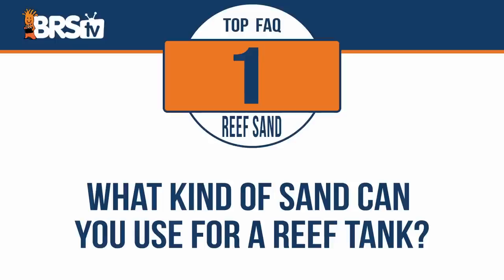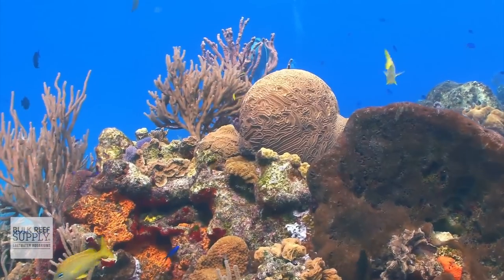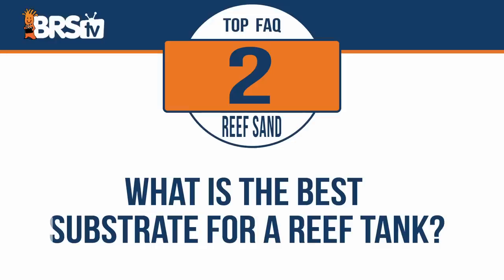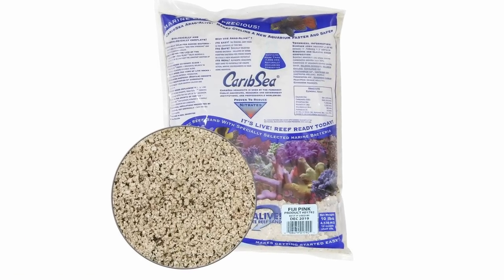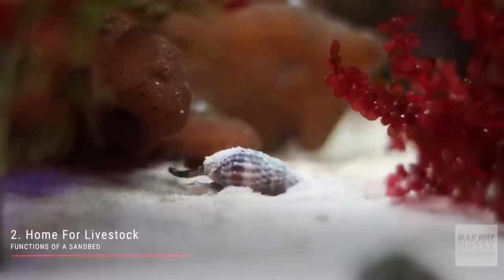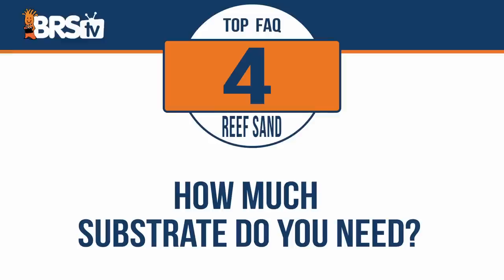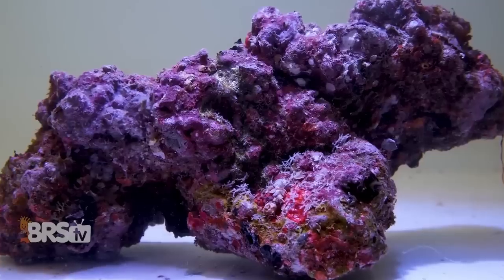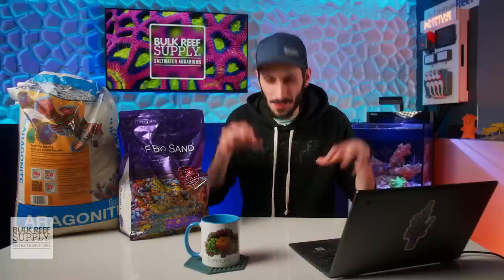Live Sand & Your Reef Tank...What You NEED to Know!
You have live sand questions and Thomas has YOUR answers! In today's video, we're covering everything from the benefits of having a sand bed in your saltwater tank, ideal sand bed depths and even if you really NEED sand in your aquarium. Have a favorite sand for your reef tank?